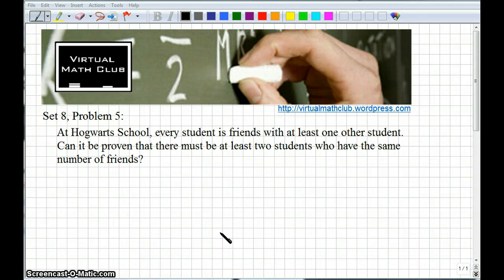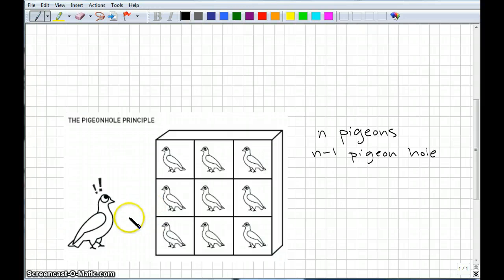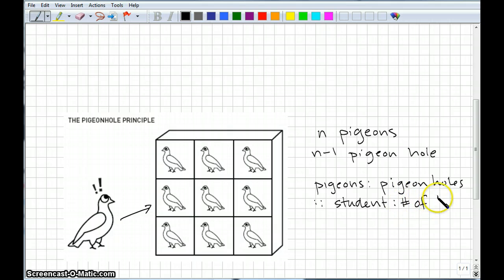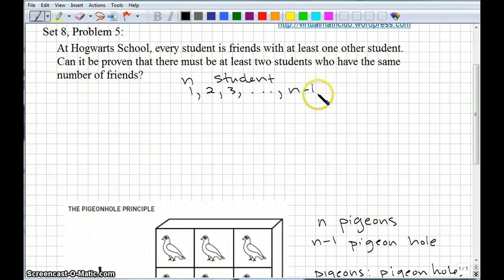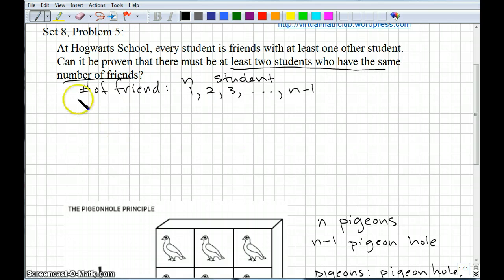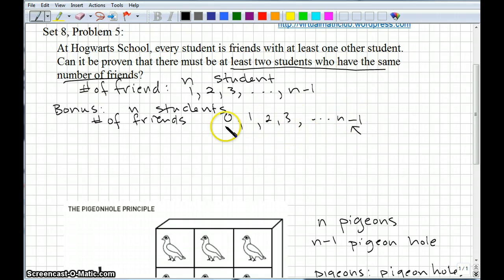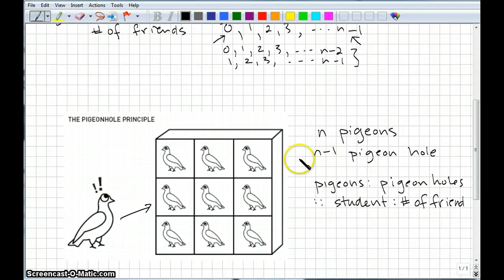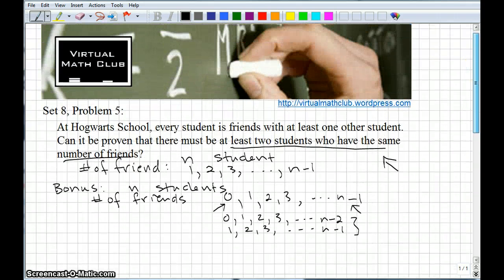Set 8 Problem 5